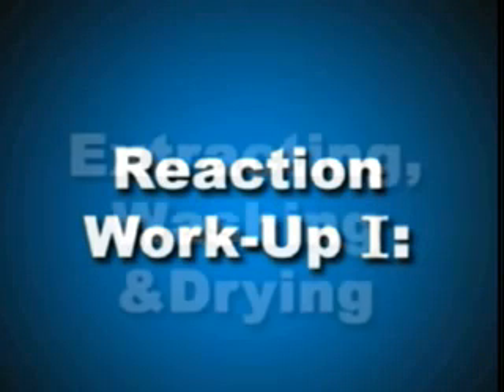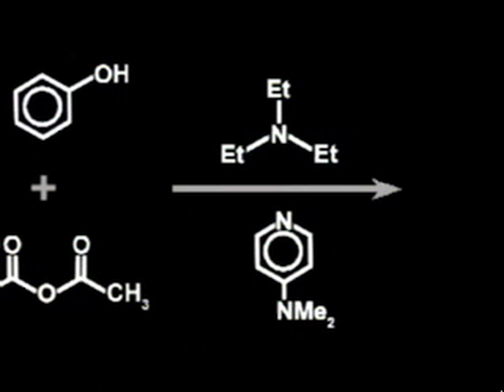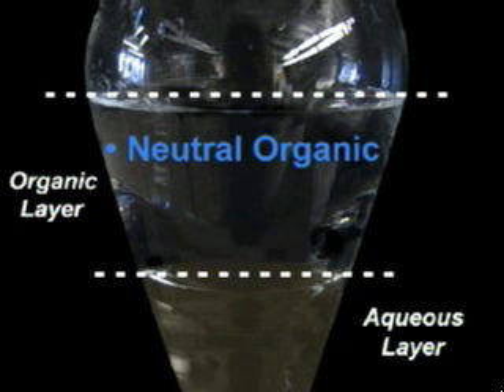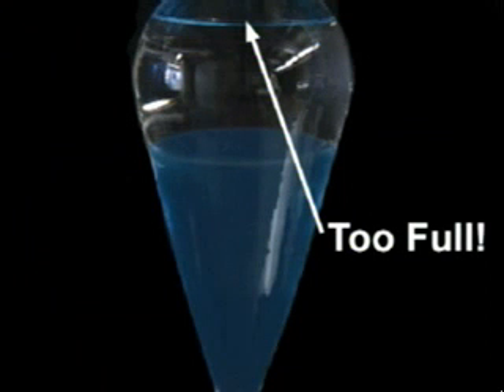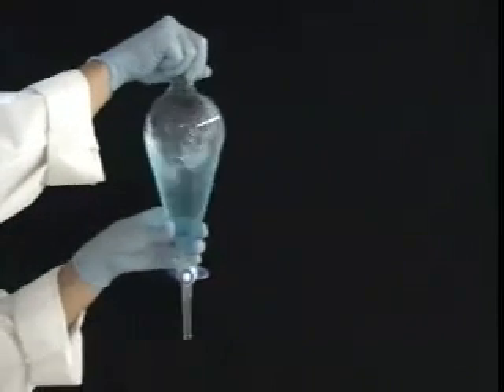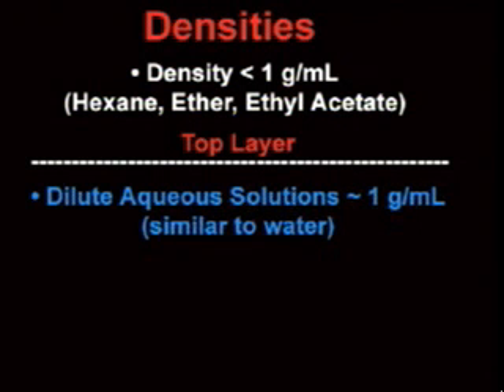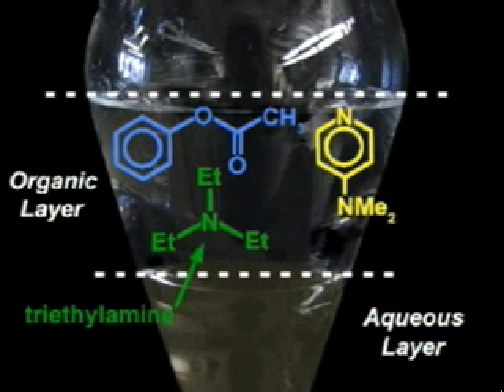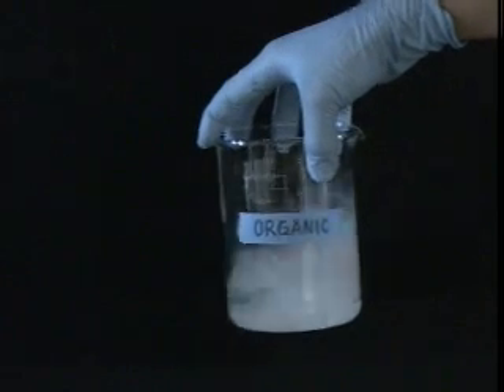Reaction Work-Up I | MIT Digital Lab Techniques Manual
Reaction Work-Up I

Extracting, Washing and Drying: It aint over til its over. Learn how to "work up" your reaction using a separatory funnel to perform a liquid-liquid extraction. This is one purification technique you dont want to miss!

Created by Dr. Sarah Tabacco and Aaeyesha Siddiqui

WARNING NOTICE:
The experiments described in these materials are potentially hazardous and require a high level of safety training, special facilities and equipment, and supervision by appropriate individuals. You bear the sole responsibility, liability, and risk for the implementation of such safety procedures and measures. MIT shall have no responsibility, liability, or risk for the content or implementation of any of the material presented. Legal Notice